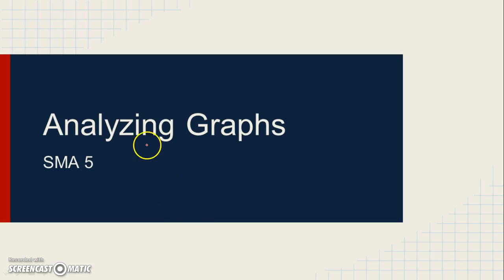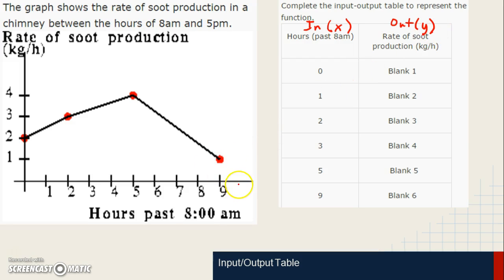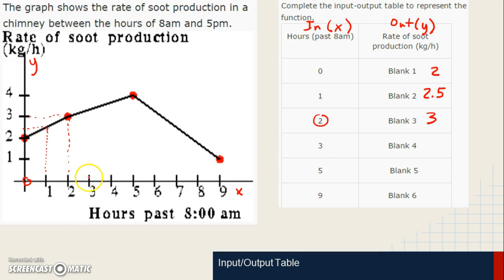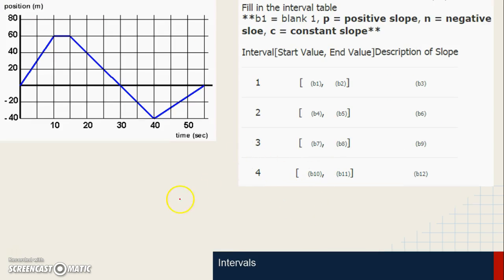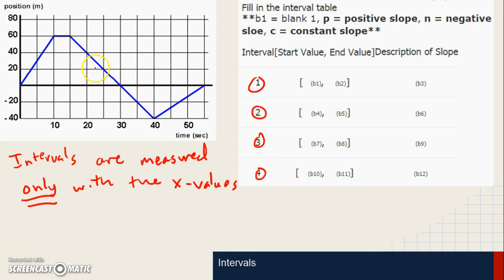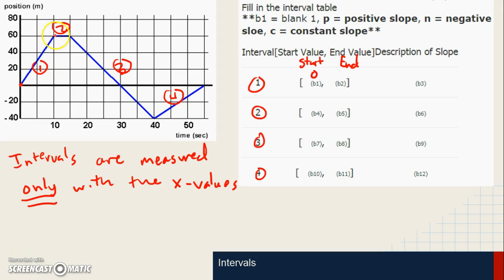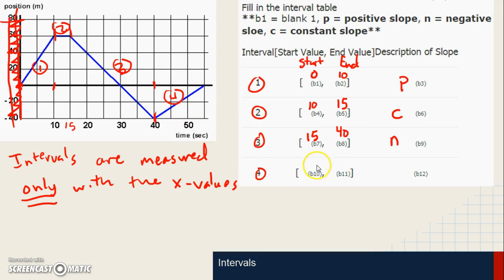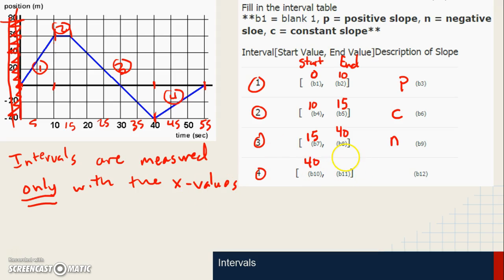5. SMA: Analyzing Graphs